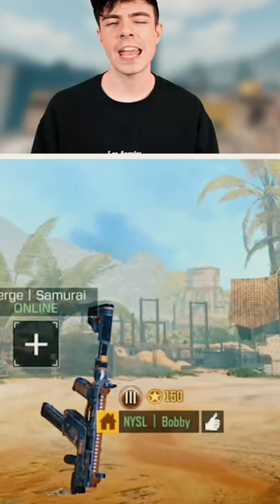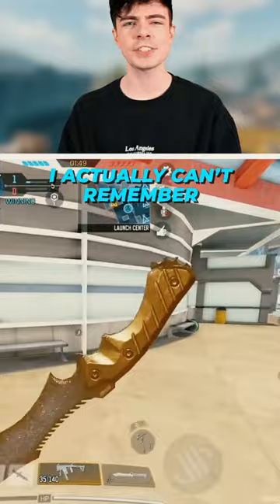4 THINGS THAT BROKE COD Mobile (part 9)